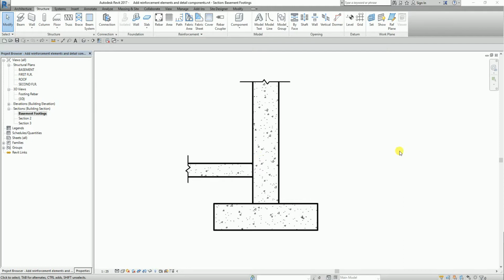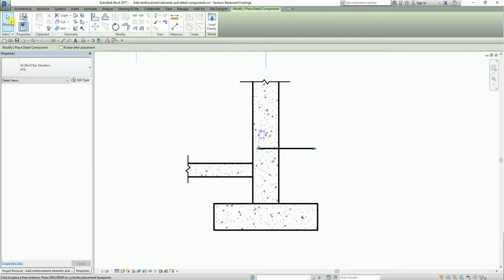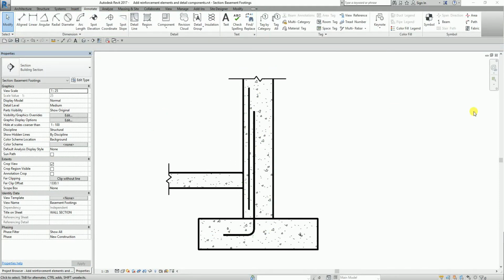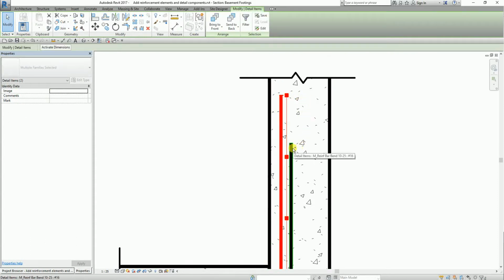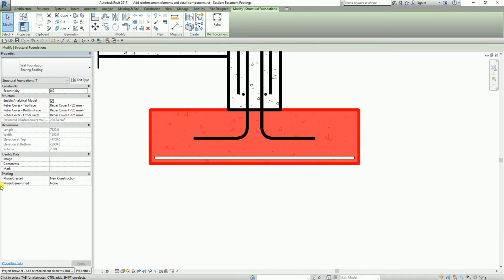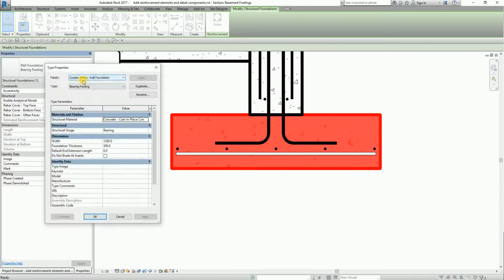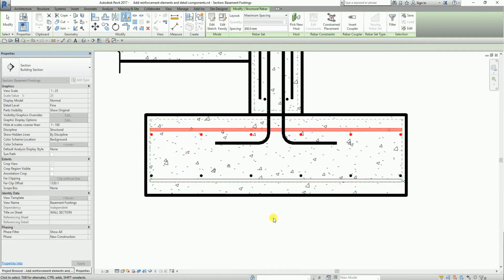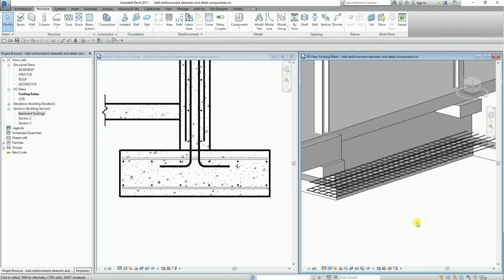REVIT STRUCTURE 2017: ADD REINFORCEMENT ELEMENTS AND DETAIL COMPONENTS